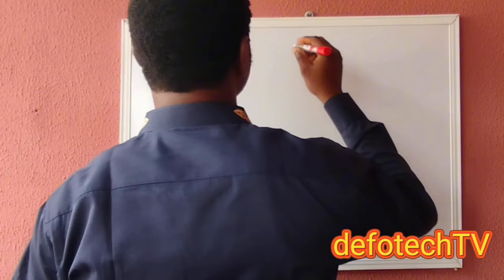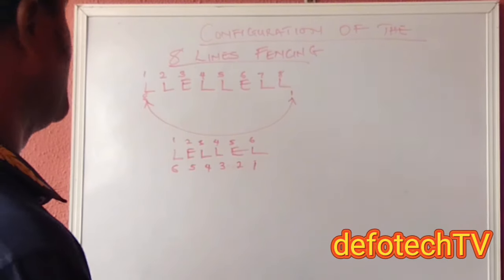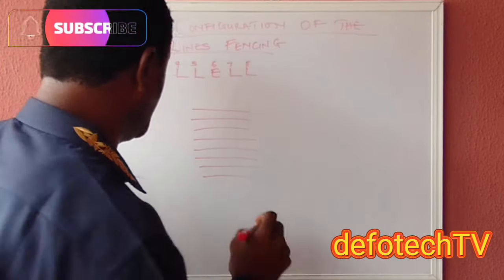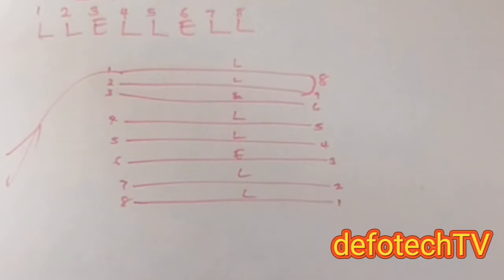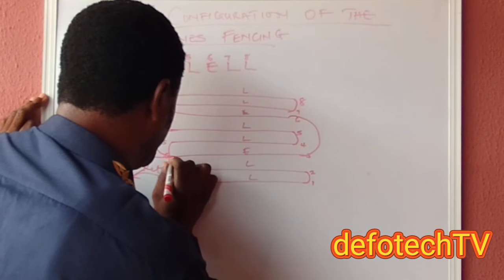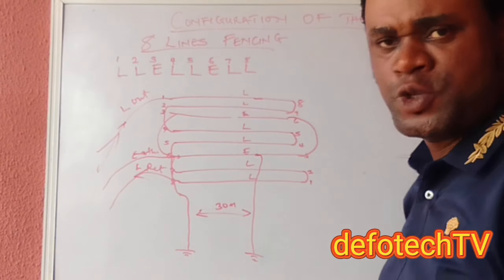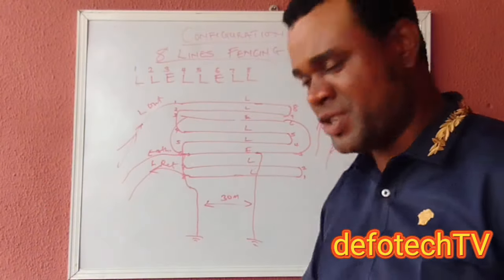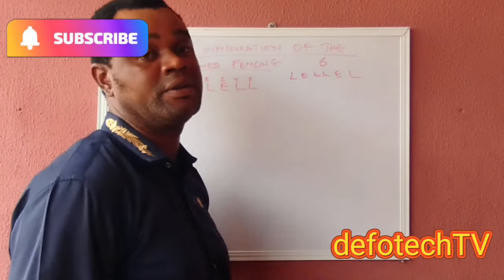8 lines loop explained with earthing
Some individuals may not have a strong understanding of how Electric Fence installation works or what best practices are involved, yet still go ahead to perform or carryout such installation without adequate consultations. some even call themselves installers, it was actually because of their belly they delve into electric fence installation, but redemption hour is here, this video can actually turn your stories around. sit back and learn how these errors can be corrected.